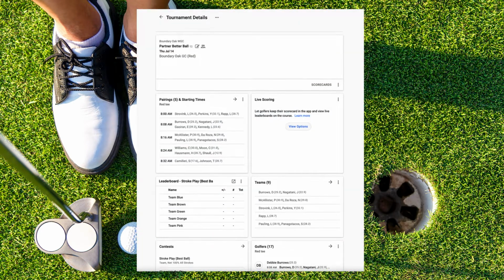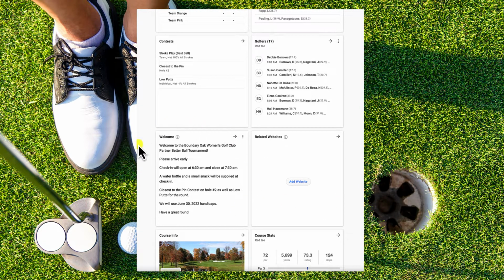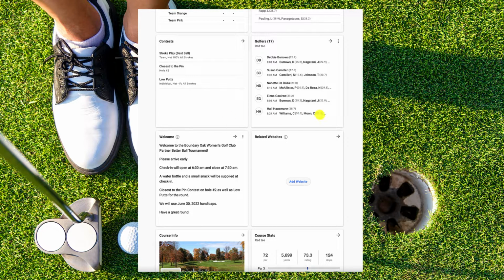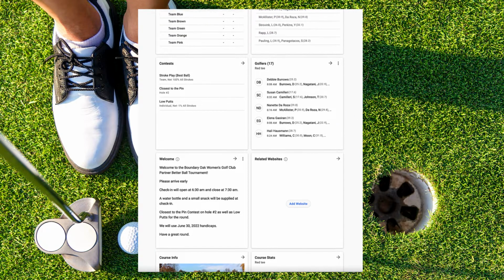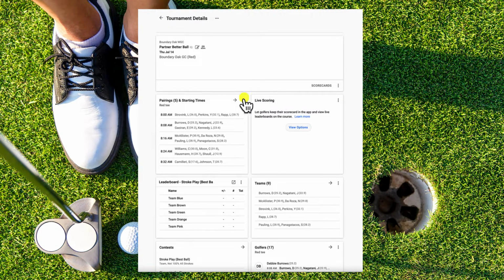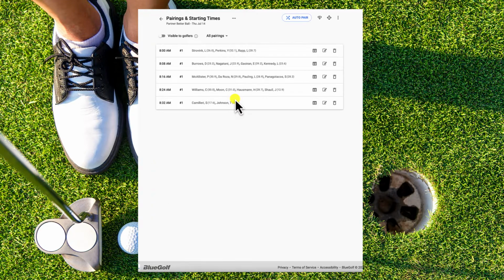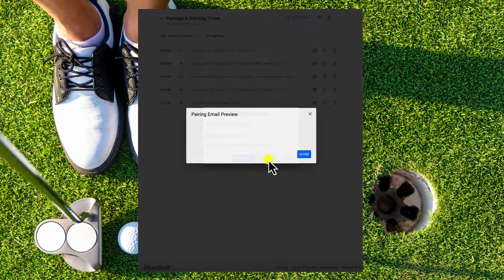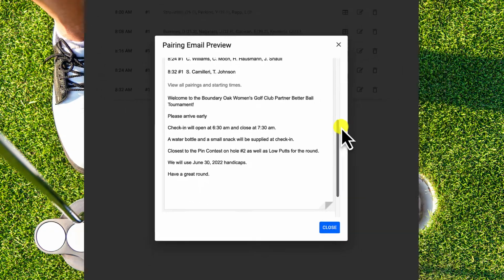Blue Golf - Group Email Communications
Video illustrates how to email the tournament summary and pairings to the group using the Blue Golf software.